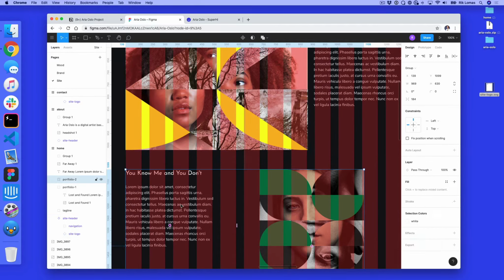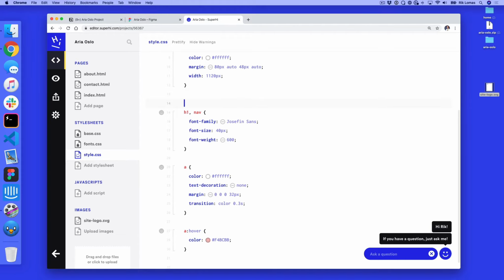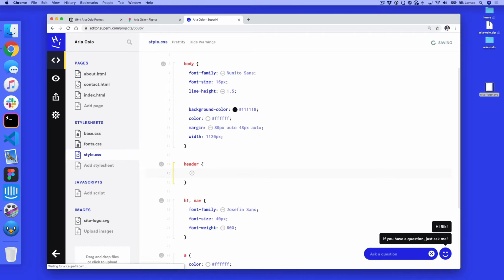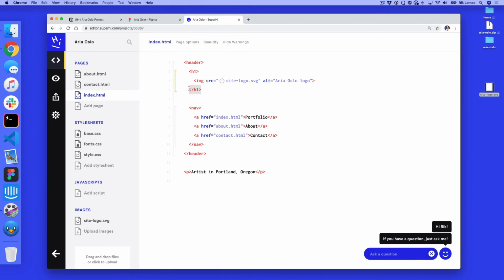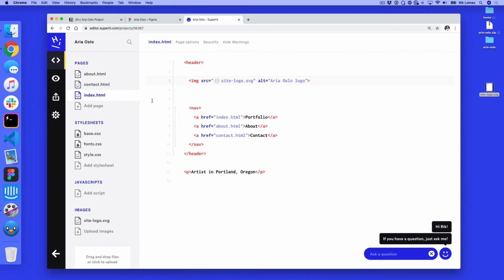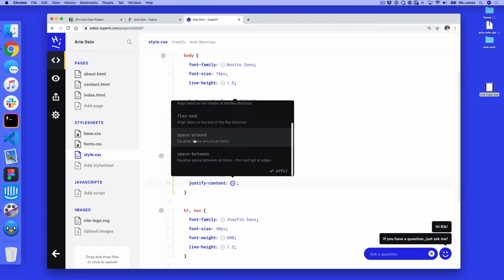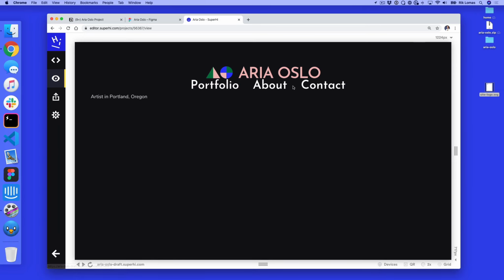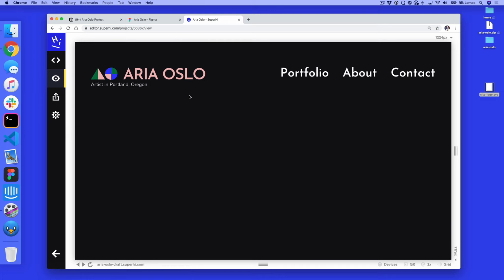PDC Lesson 3, Part 14 – Adding CSS flexbox to our header